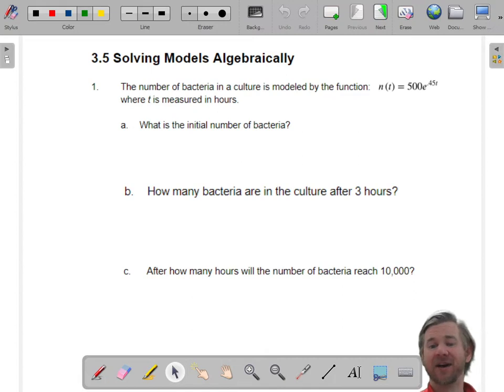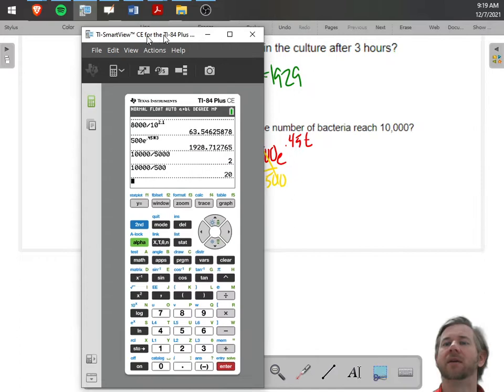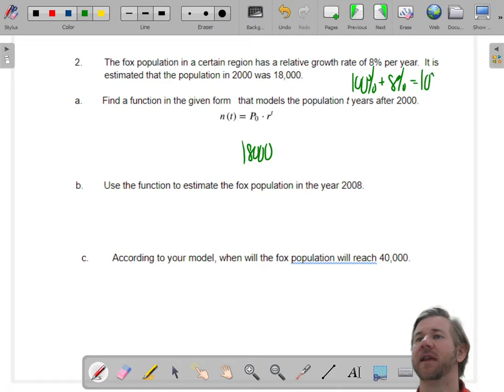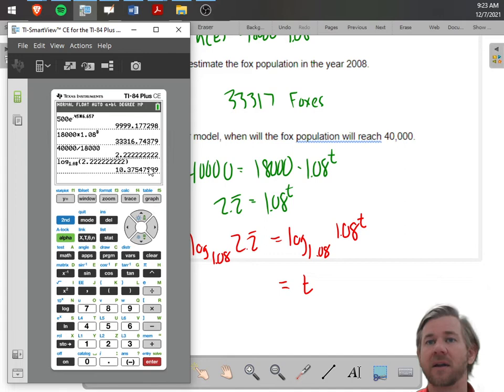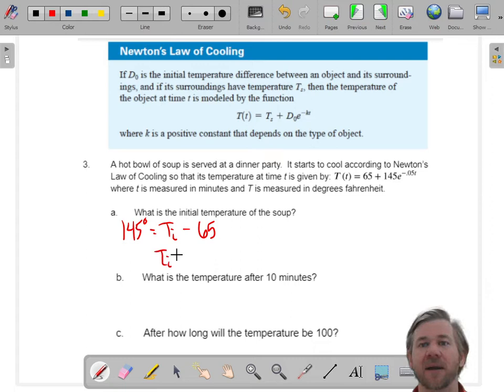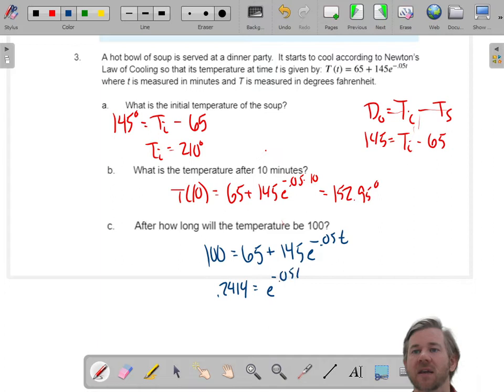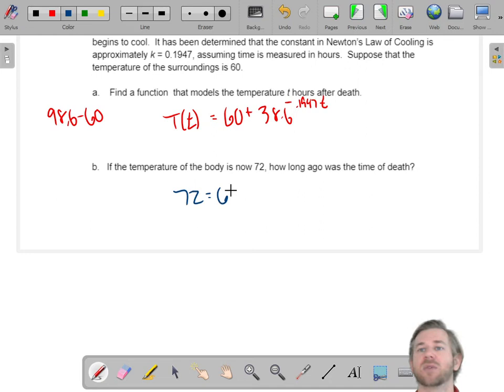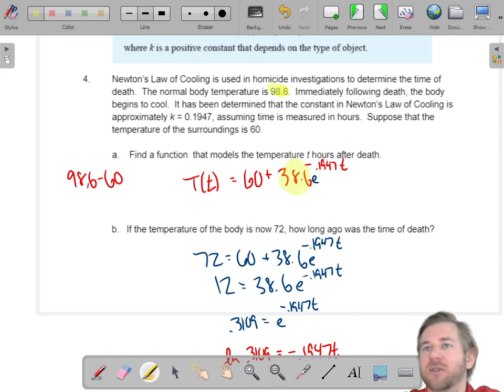3 5 Solving Log and Exponential Models